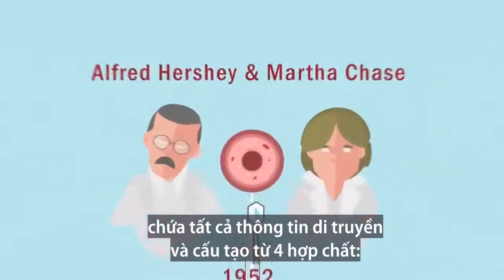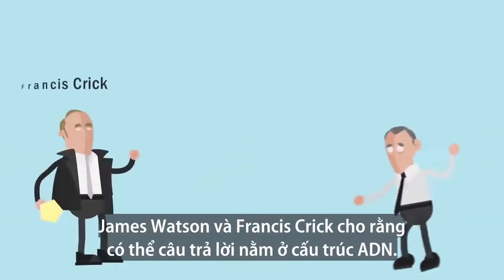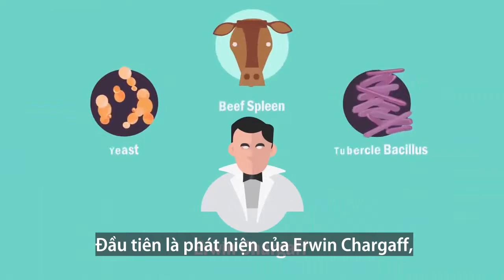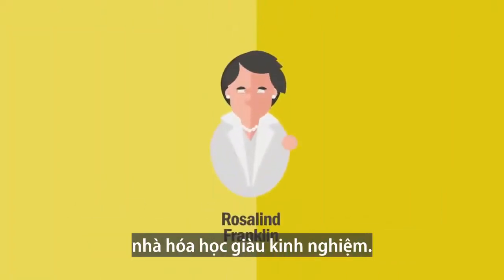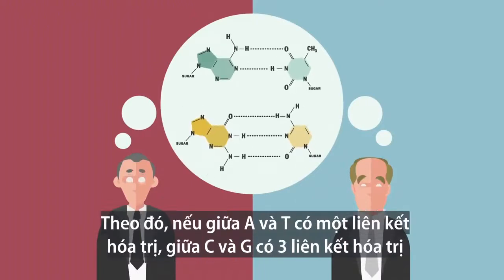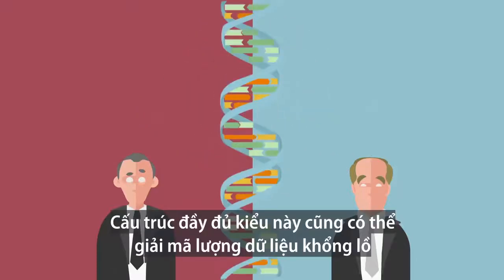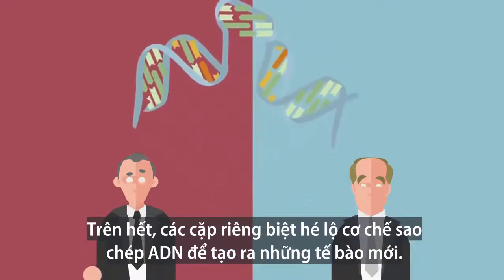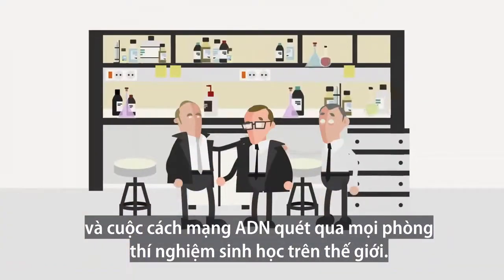Cấu trúc ADN được phát hiện như thế nào?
Nhờ bức ảnh tia X của nhà hóa học Rosalind Franklin, James Watson và Francis Crick tìm ra cấu trúc chuỗi xoắn kép của ADN, tạo nên cuộc cách mạng trong sinh vật học.